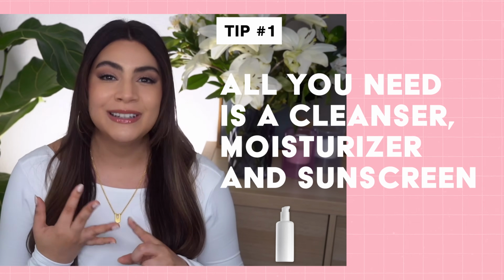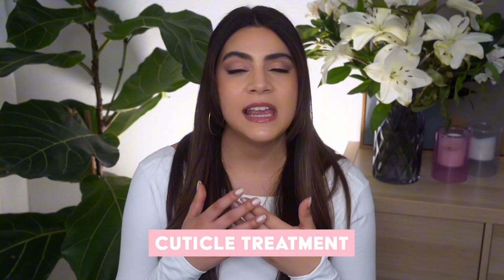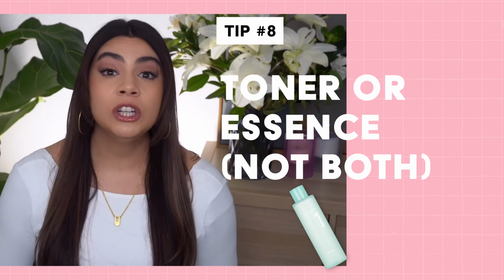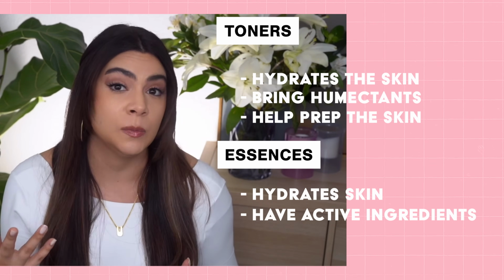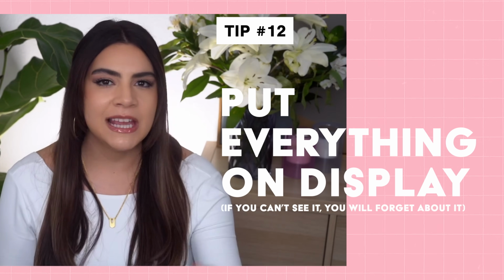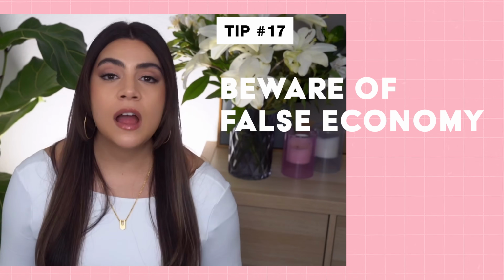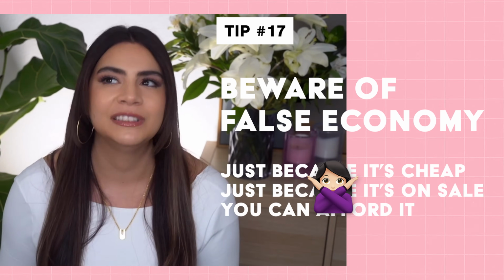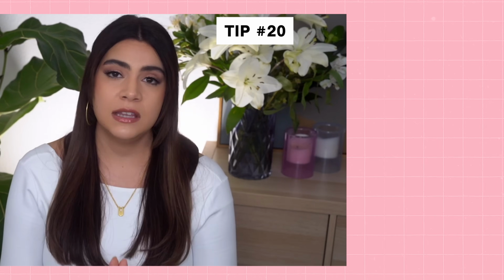20 Money Saving Skincare Tips 💸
Rotating Skincare Shelf

|| Chapters ||

0:00 Intro
0:36 Skincare You Don’t Need
0:54 Tips 1-4
5:19 Tips 5-8
9:25 Maximize Your Current Stash
9:30 Tips 9-13
13:42 Holistic Skincare
13:44 Tip 14
15:23 Be a Savvy Consumer
15:28 Tips 15-17
20:01 Tips 18-20